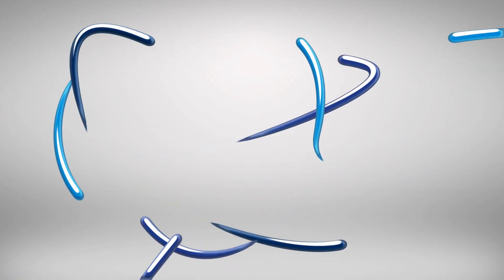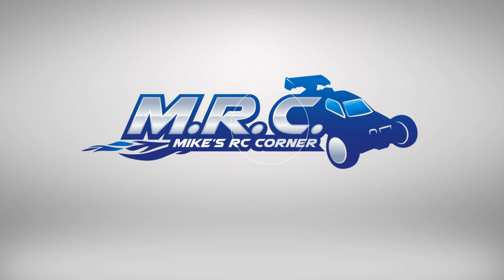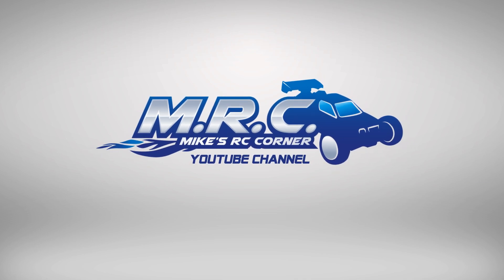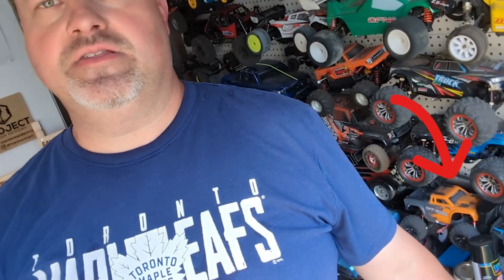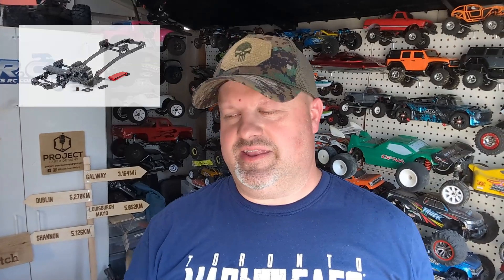SEE YOU IN AUGUST! Channel Update and catch up on news! EP#679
Here's CAN'T MISS RC things I use and recommend (scroll down!!)
The 5 best affordable MUST HAVE RCs for your RC collection:
1️⃣ MJX 16207
2️⃣ Toughest and Best Mini Monster truck! - MJX MEW 4
3️⃣ $80 Amazing 1/18 Crawler AUSTAR AX8560 1/18 Crawler
4️⃣ $100 Brushless Speed Demon! SCY 16101
5️⃣SG Pinecone 1605 (and other models)
🏆 BEST $70 OR UNDER RC accessories:
Radio/Transmitter: DUMBORC DDF-350 (10 model memory, works with any dumborc receiver)
Best Cheap 2s Lipo that fits almost any 1/16 - 1/18 Model